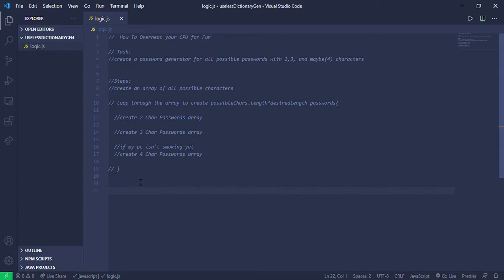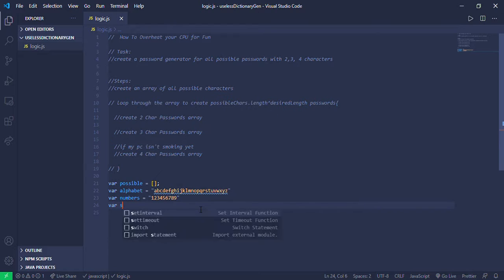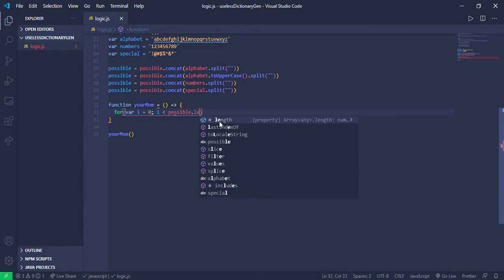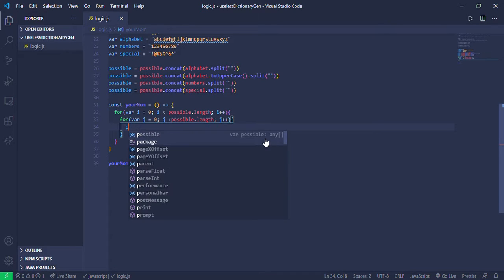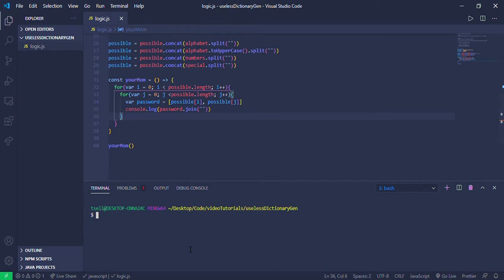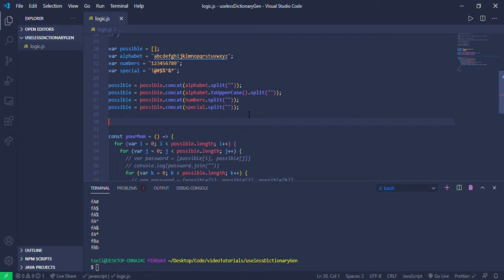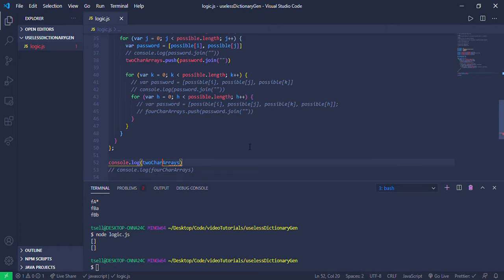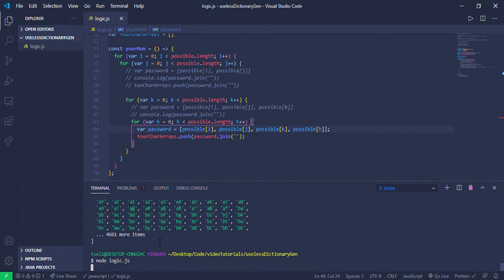Why you shouldn't use Nested for Loops (No-To-Pro #2)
We're called dumpster fire code for a reason... Why wouldn't we use nested for loops?

I recorded this 4 times, each time I recorded it something went wrong. Yes the audio quality sucks, I drank some dumb juice and didn't plug in the mic. Ily ❤